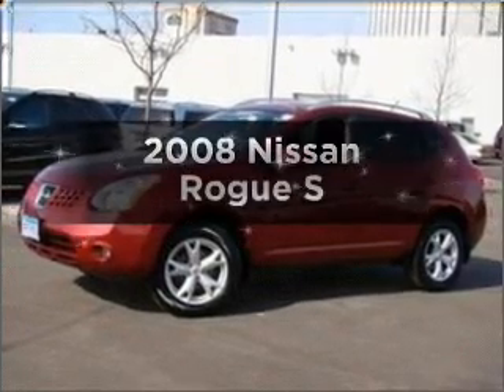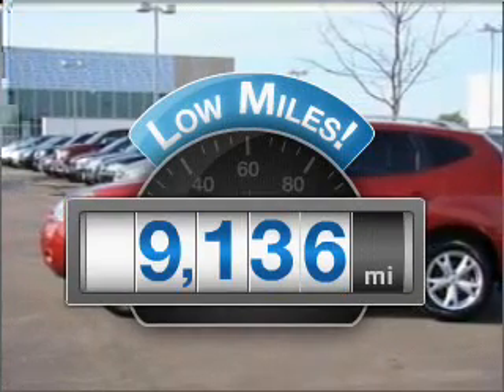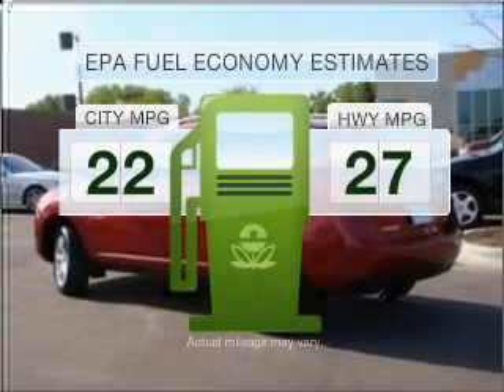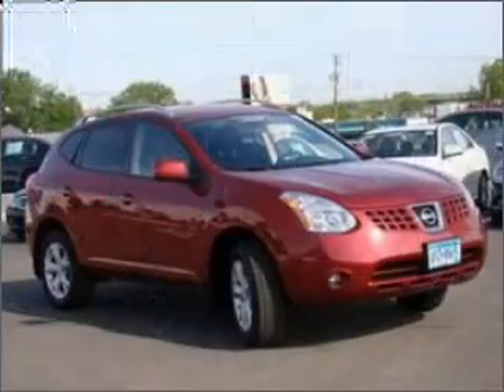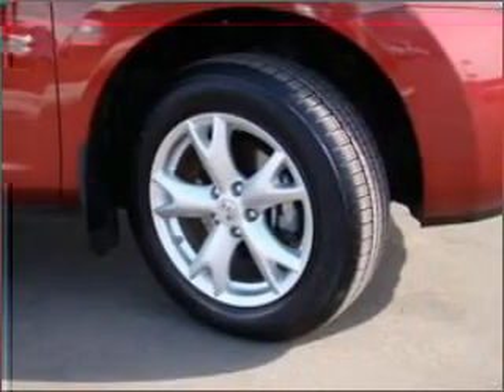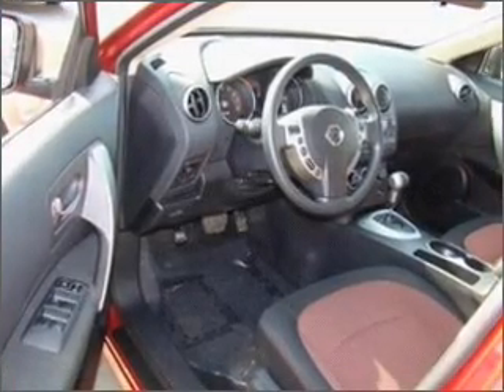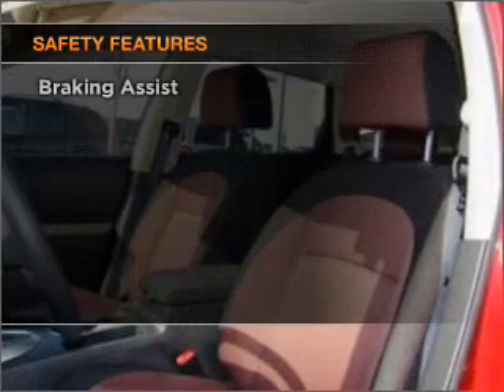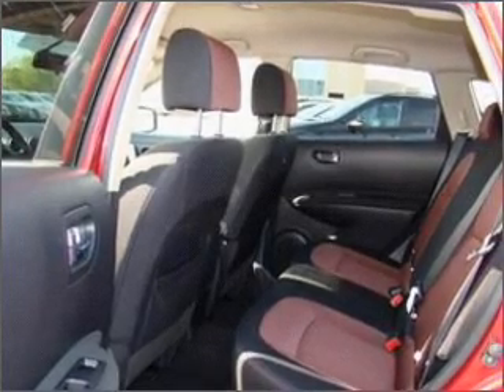2008 Nissan Rogue - Bloomington MN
Year: 2008
Make: Nissan
Model: Rogue
Trim: S
Engine: 2.5 liter inline 4 cylinder 16 valve
Transmission: Automatic CVT
Color: Red
Mileage: 9136
Address:
4901 American Blvd. West